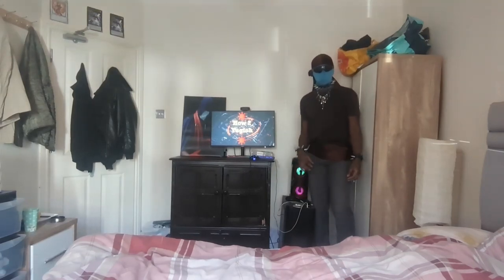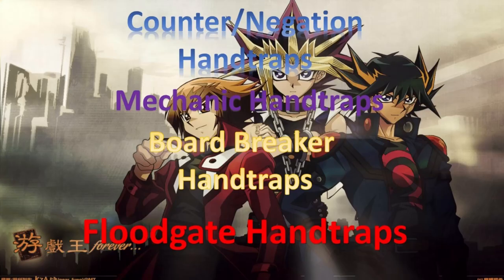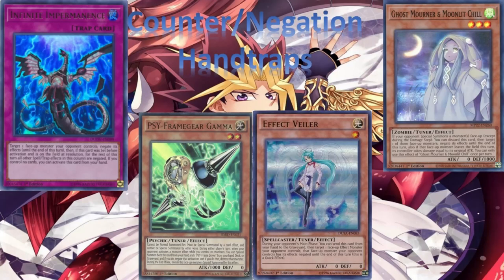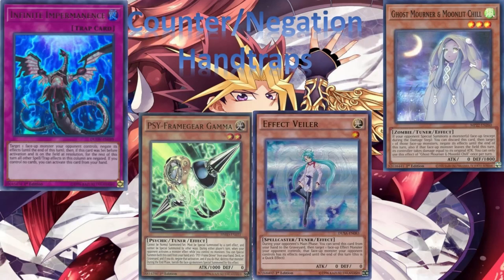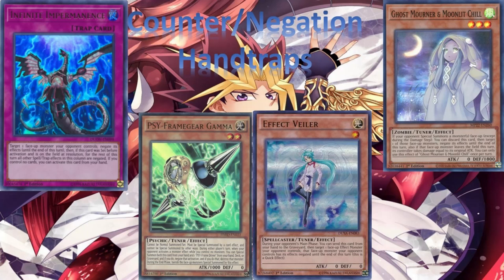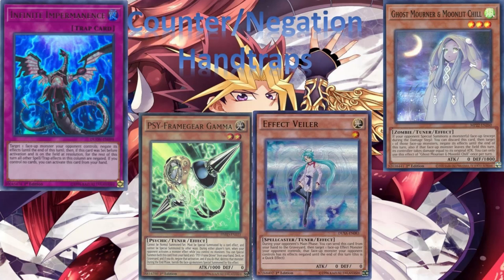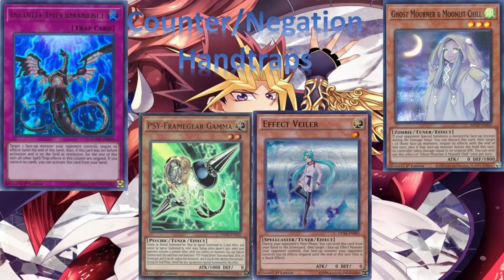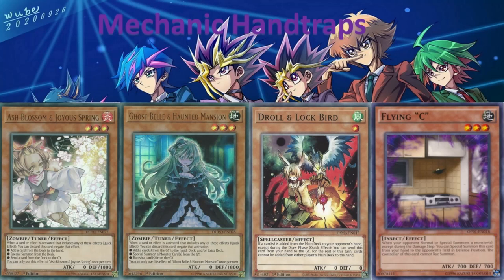Tips and Tricks 13 Handtrap Breakdown